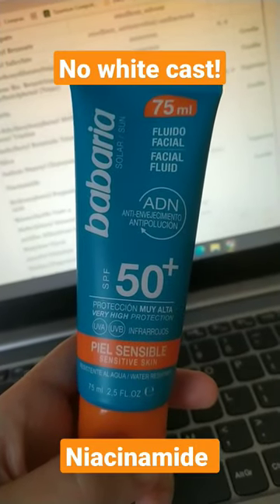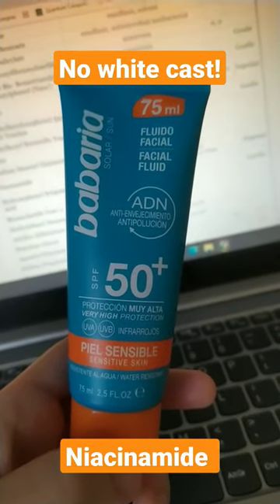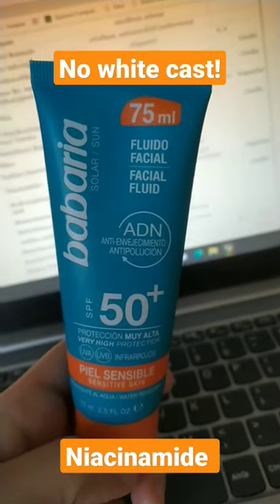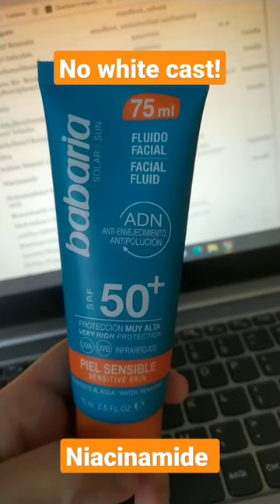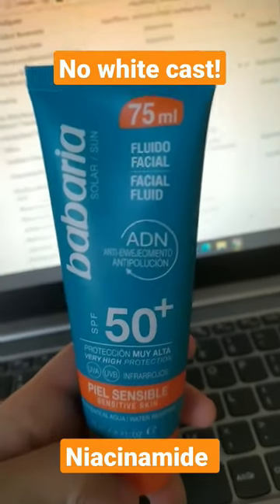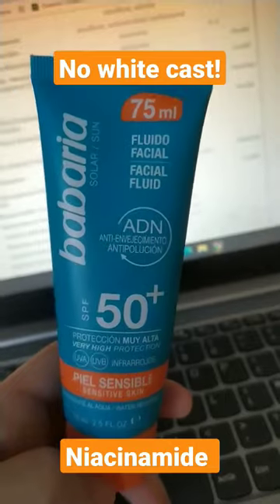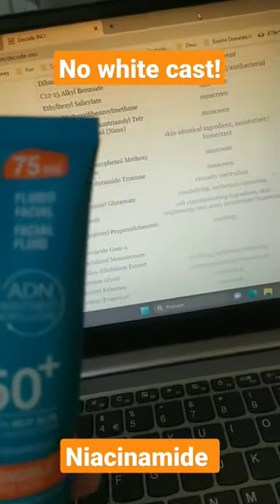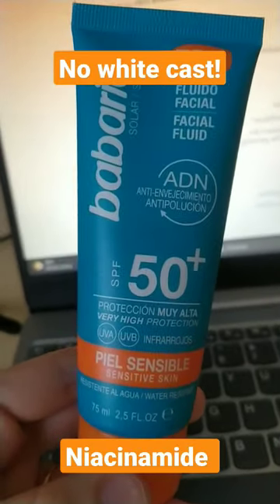🌞Babaria Face Fluid SPF50+ Sensitive Skin 75ml🌞 - No white cast!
In this short video, the Babaria Face Fluid SPF50+ Sensitive Skin 75ml sunscreen is being showcased. The video highlights that this sunscreen does not leave any white cast on the skin, making it perfect for people with sensitive skin who want a sunscreen that is effective and easy to use. The video may feature a demonstration of how the product can be applied, emphasizing its lightweight and non-greasy texture. Overall, the video is an informative and concise introduction to this sunscreen product, highlighting its key benefits for potential customers.